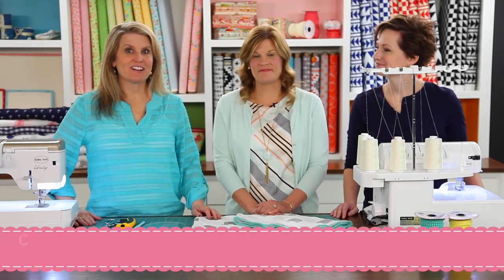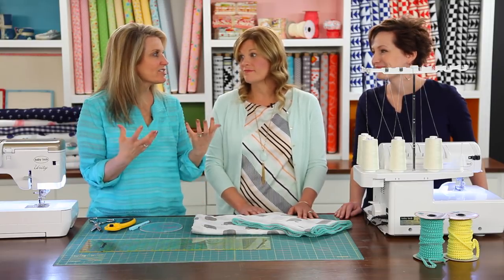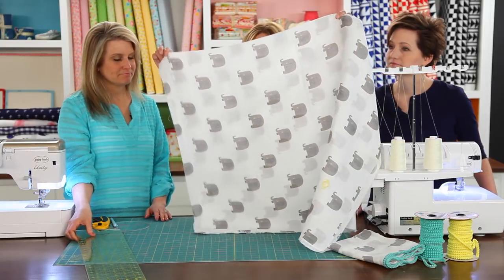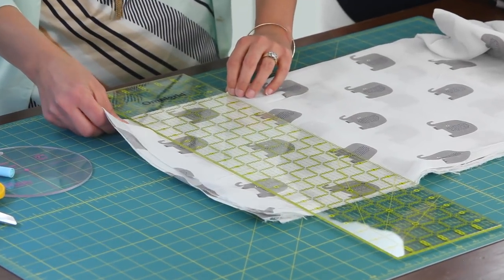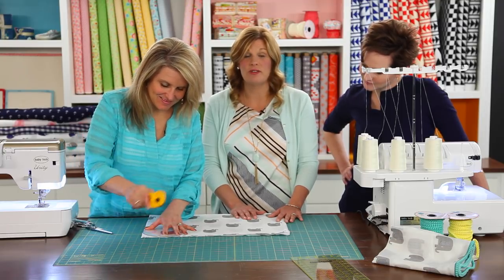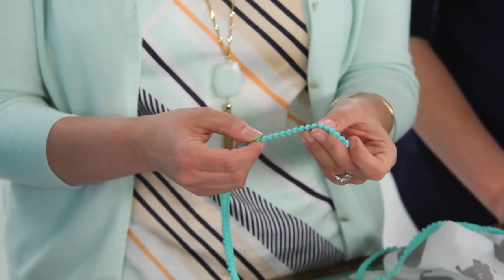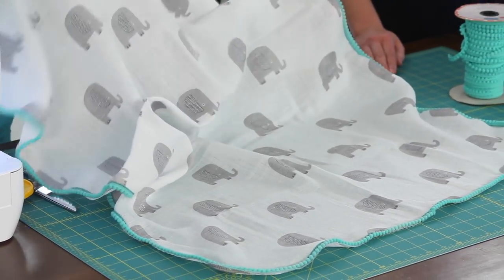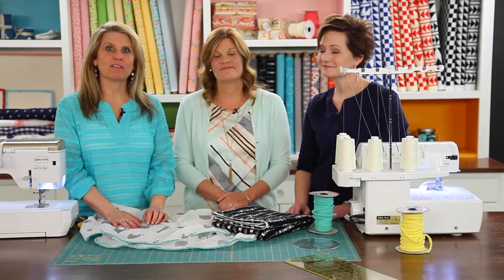3 - Step Double Gauze Baby Blanket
Liz & Elizabeth Evans, from Simple Simon & Co. demonstrate how to make a double gauze baby blanket in 3 simple steps.